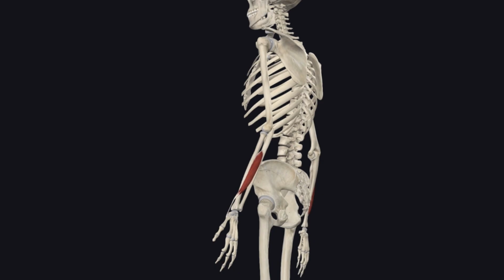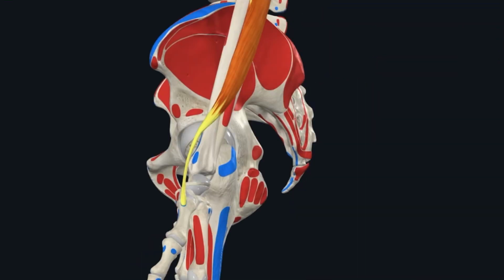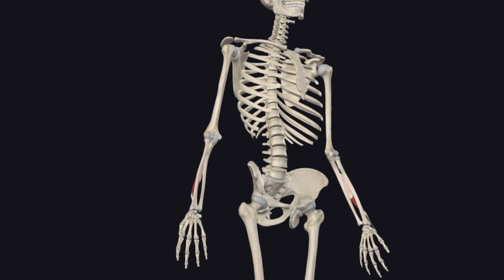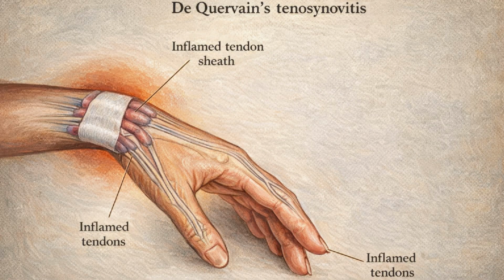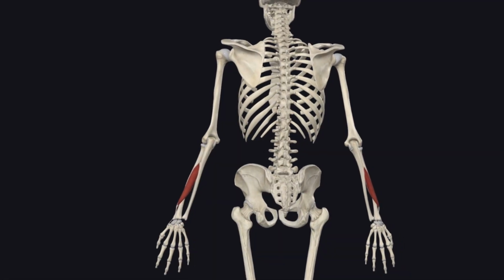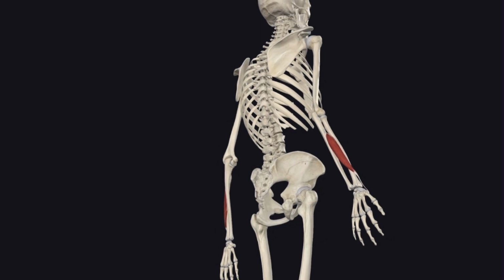Abductor Pollicis Longus (APL) | Thumb Anatomy, Function & De Quervain’s Explained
In this Anatomy Breakdown – Muscle by Muscle episode, Treadwell, DPT breaks down the Abductor Pollicis Longus (APL) — a deep posterior forearm muscle that plays a massive role in thumb positioning, grip stability, and De Quervain’s tenosynovitis.

We cover:
• Origin & insertion of Abductor Pollicis Longus
• APL function at the thumb CMC joint
• How APL stabilizes the thumb during grip, pinch, and carrying tasks
• Innervation via the posterior interosseous nerve
• Why APL anatomy varies (multiple tendon slips)
• The role of APL in De Quervain’s and radial-sided wrist pain

This video is part of the Posterior Forearm Mini-Series, breaking down wrist and hand anatomy with real clinical relevance — not just memorization.

Whether you’re a physical therapy student, clinician, athlete, or just trying to understand thumb pain, this breakdown will help you connect anatomy to real movement.

📌 Next up: Extensor Pollicis Brevis & a deeper dive into Finkelstein’s Test.

Abductor Pollicis Longus Anatomy | Why Your Thumb & Wrist Hurt
APL Anatomy Breakdown | The Thumb Muscle Behind De Quervain’s
Abductor Pollicis Longus Explained | Thumb Stability, Grip & Pain